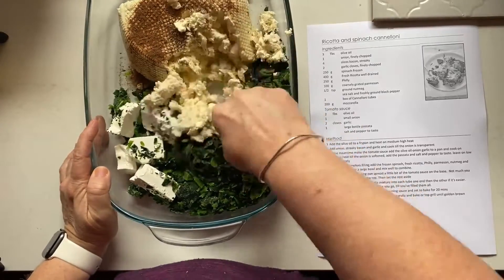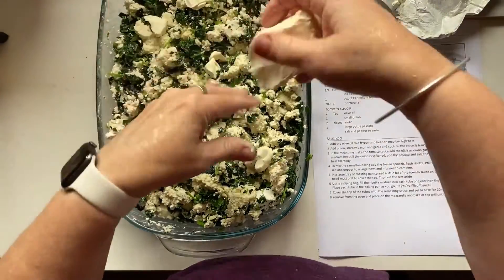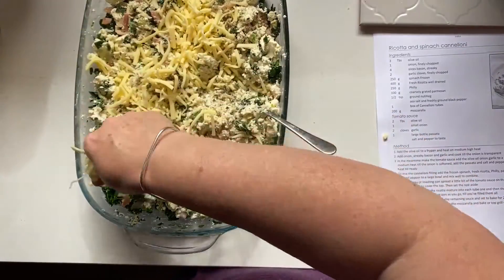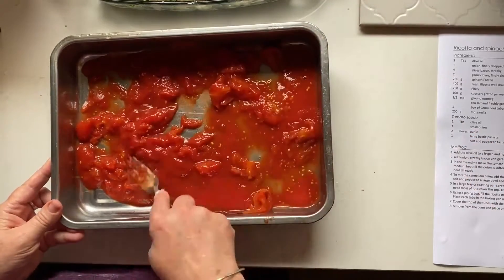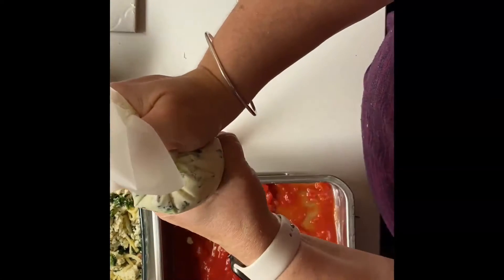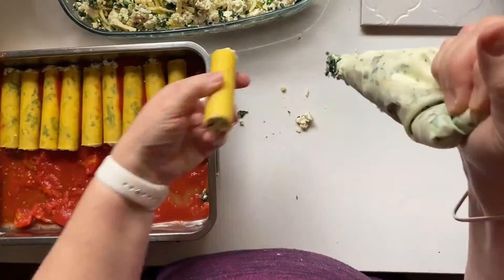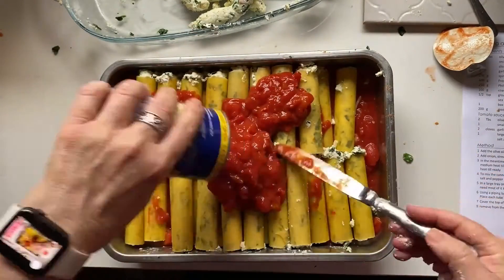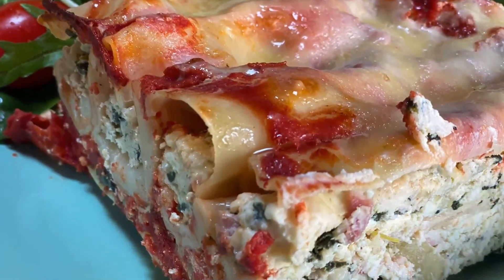How to make Cannelloni the easy way. Creamy delicious filled pasta everyone will love.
We love Italian food.

Keep up to date with new recipes via email (from our blog)